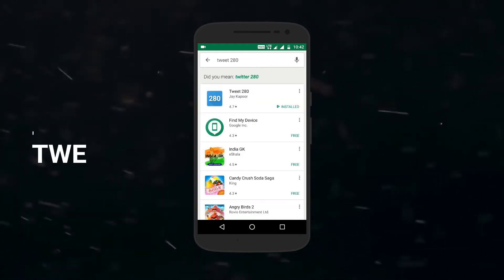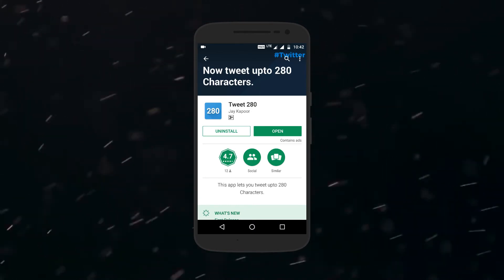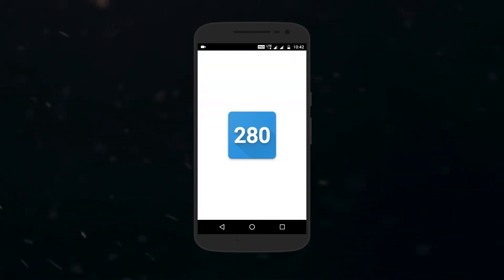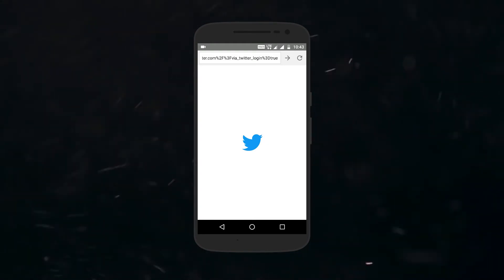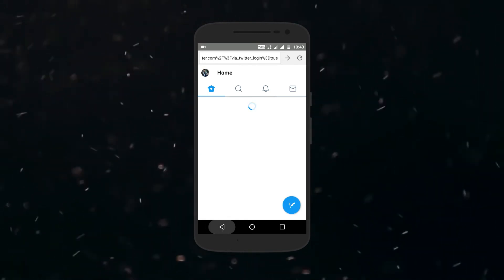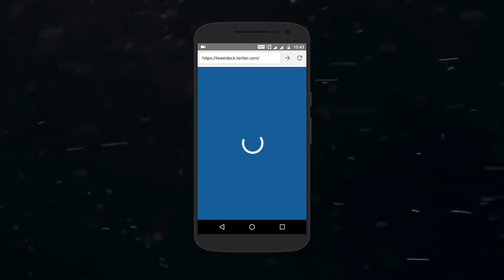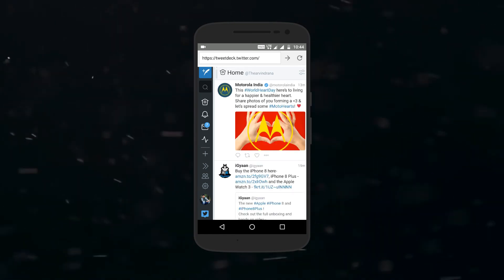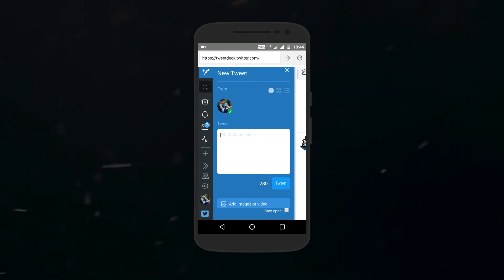How To Get 280 Characters On Twitter On Your Android Phone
In this video, I will be showing you how to get 280 characters on Twitter on your Android Phone.

The tweets in your timeline are about to get super-sized. Twitter announced that it has started testing 280-character tweets, doubling the previous character limit, in an effort to help users be more expressive. “Our research shows us that the character limit is a major cause of frustration for people tweeting in English,” the company said in a blog post. “When people don’t have to cram their thoughts into 140 characters and actually have some to spare, we see more people Tweeting — which is awesome!”

About 9 percent of all tweets today are exactly 140 characters, Twitter says. It’s tough to do that on accident, suggesting that users frequently have to edit their initial thoughts to get them under the limit. (It’s certainly true for me.) Now Twitter hopes to ease that burden by doubling the character limit in what it calls “languages impacted by cramming,” which includes every language except for Japanese, Chinese, and Korean.